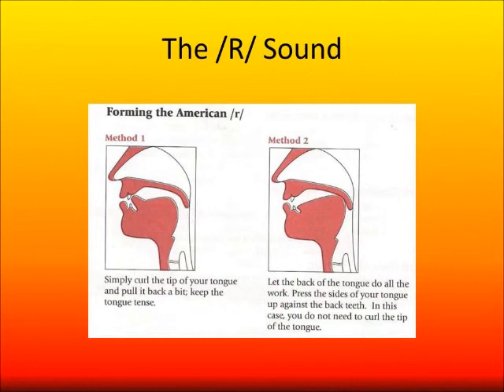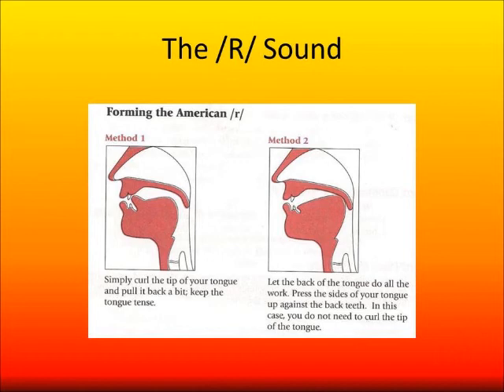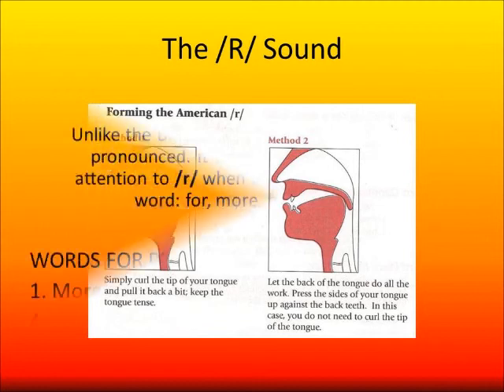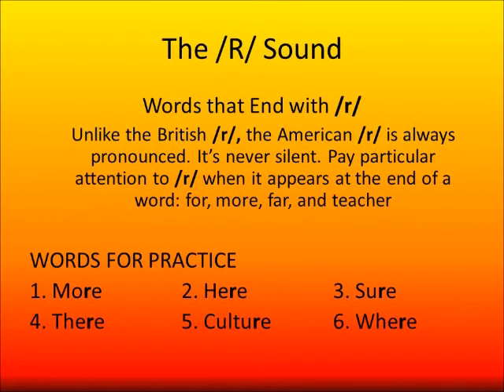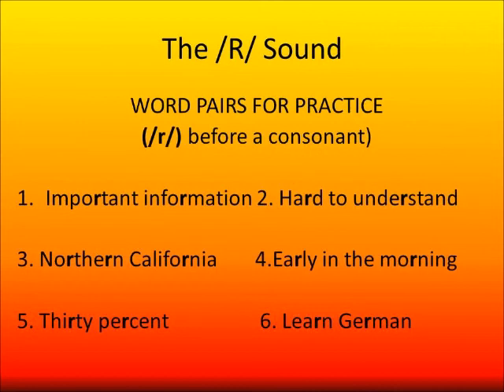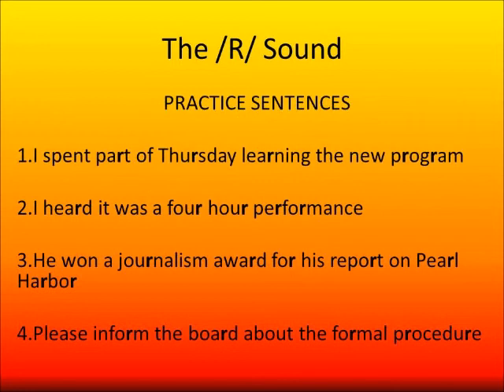Culture Shock ESL - /R/ Sound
A classroom online approach to practicing how to say the American & British sound /R/.
This sound is difficult for English learners for a variety of reasons. This consonant is ruled by the tongue. To make the standard English /R/ sound at the beginning of a word: the back of your tongue should hug the inside of the upper back teeth. The tip of the tongue curls upward. Feel a vibration in the throat as you say radio, run, repeat. Chinese have a problem because this sound doesn't exist in Chinese. They might say light for right.
Spanish, Italians, Portuguese, Czech, Hungarian, and Tagalog have a different problem with the /R/ sound. They /R/  in their native languages is "rolled."
These exercises are designed to encourage the student/viewer to follow my pronouncing of the sounds at the same time thereby helping to learn to hear and speak English. Practice makes perfect.